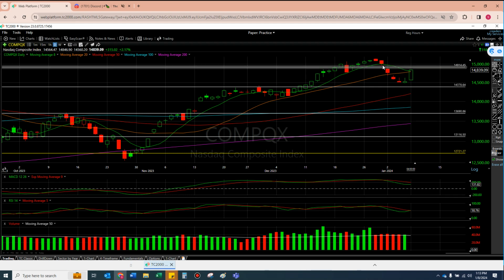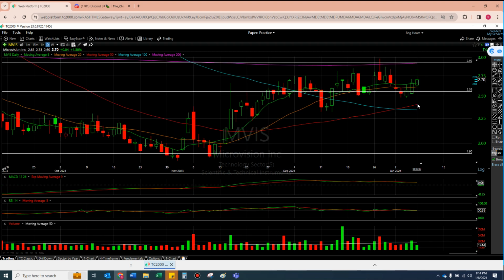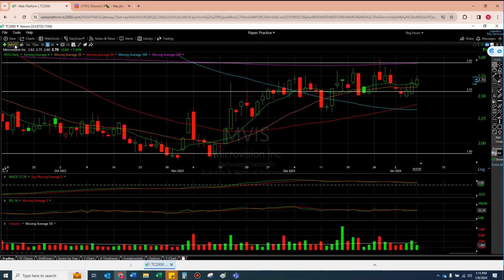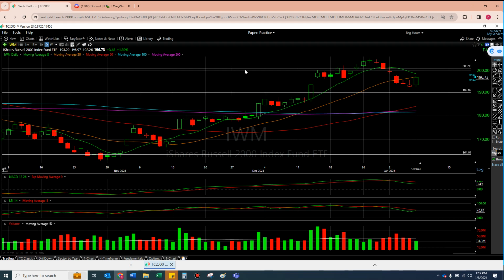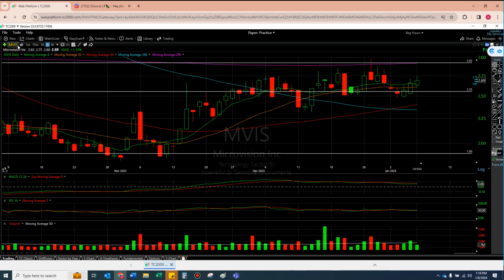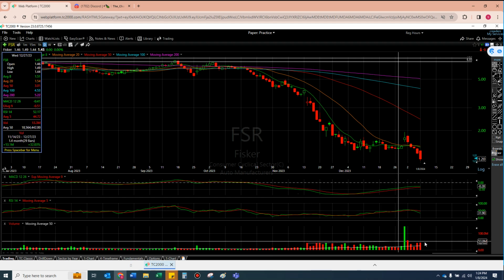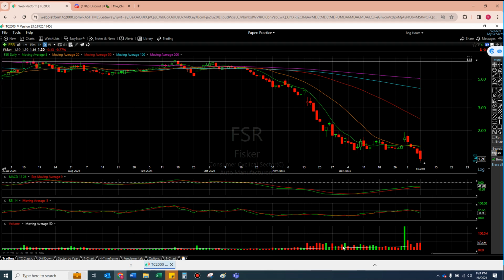VIEWER REQUEST Technical Analysis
$MVIS - Hasnt been able to escape above all the moving averages yet, but liking the slow and steady movement here. Instead of being sucked down by the 100 moving average, Microvision continues to ride the 8 and 20 moving average lines up with the 50MA starting to curve up as well! Volume has been the real missing piece here, as the stock is seeing more buying than selling but not enough to break the 50 day volume average. Loving the rebound we saw on the nasdaq and russell2000; ideally that carries us over the 200MA & $2.90 money line!

$FSR - Bad things happen under all the moving averages, but Even Worse things happen in the All Time Lows. Just like a Black Hole Vortex, you will fall deeper and deeper into ATLs since there are no support lines to stop the drop.

$AQST - Great run not too long ago that seems to have caught a good support bounce! Green green green turned to red red red but like a parabolic beauty this is back to green green green!! Seems like there is more here, but the RSI is the only concern. Makes me think we makes a nice move to the $2.90 range before cooling off and running well again
00:00 Opening Thoughts on MVIS FSR AQST
01:16 Introduction for new viewers
01:40 MVIS
11:16 FSR
16:19 AQST